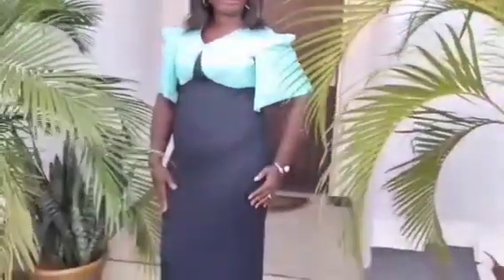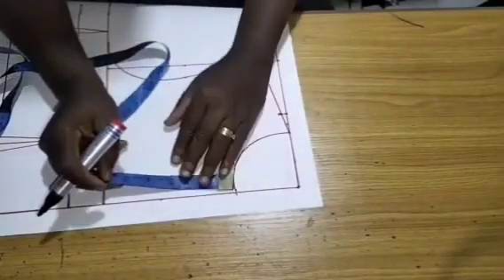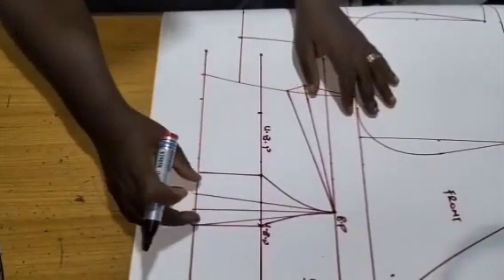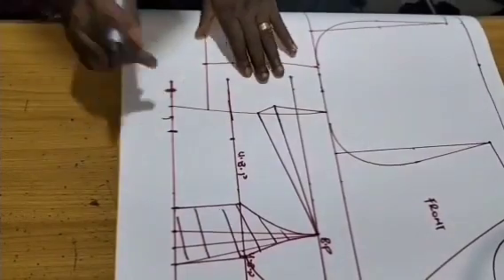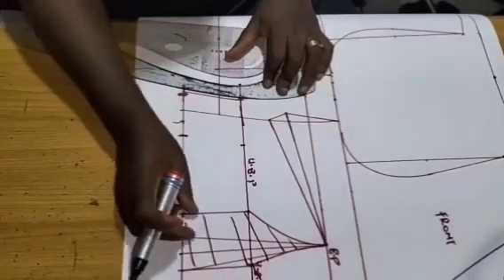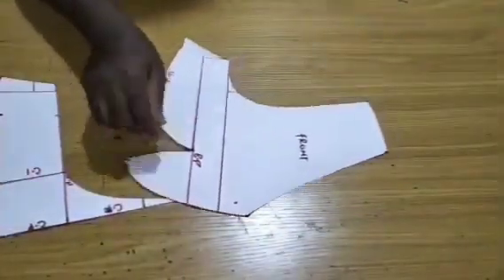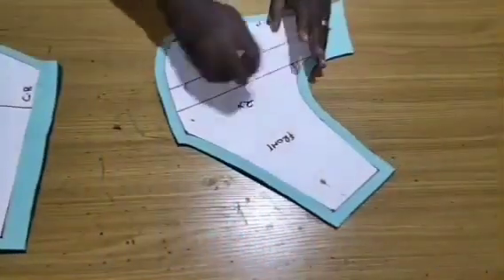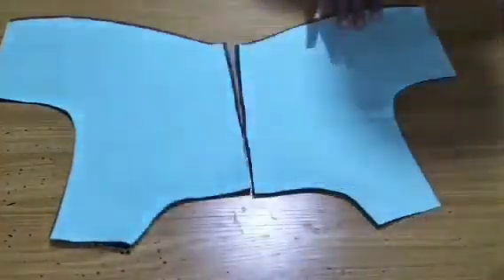EMPIRE WAIST BUSTIER GOWN TUTORIAL//Cutting and Stitching//